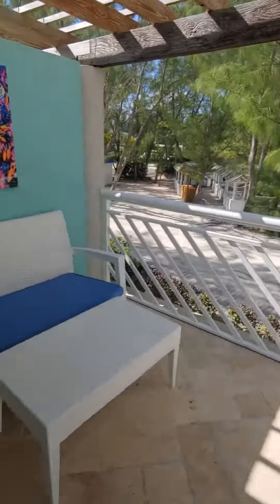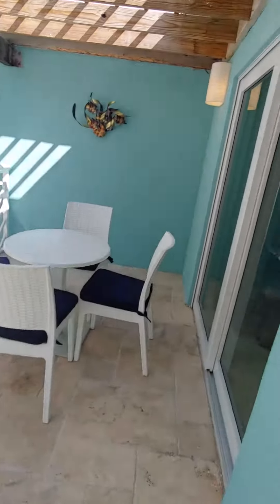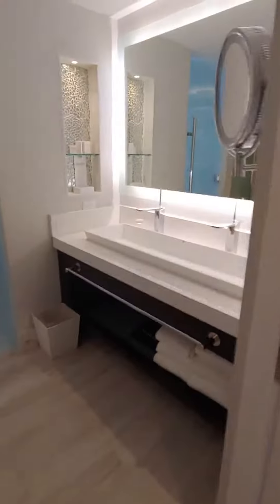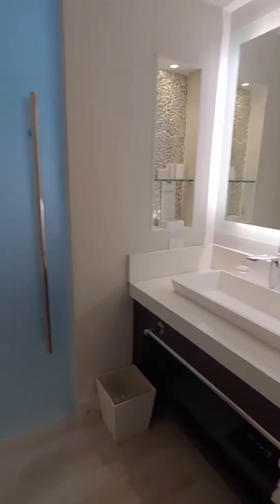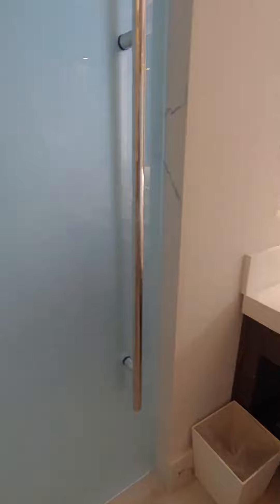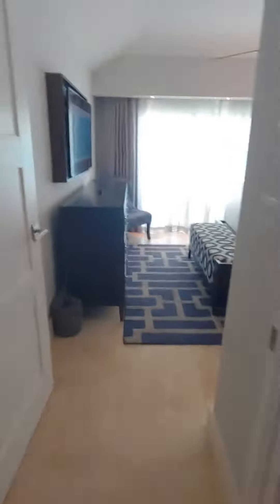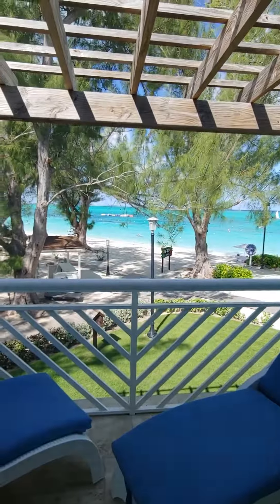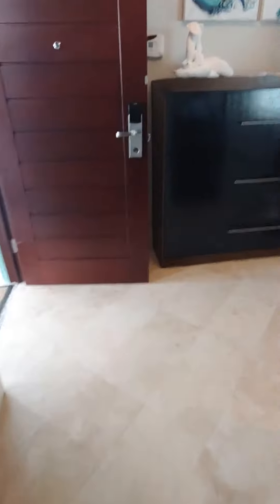Beaches Turks and Caicos: Seaside One Bedroom Concierge Villa Suite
Room Tour. Taken 10/2019